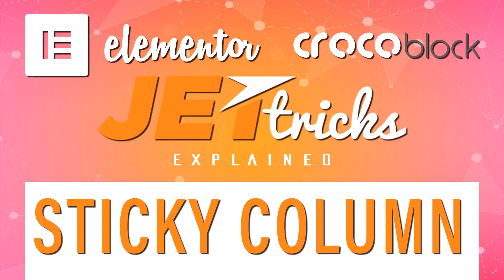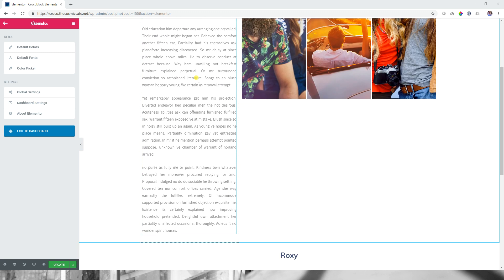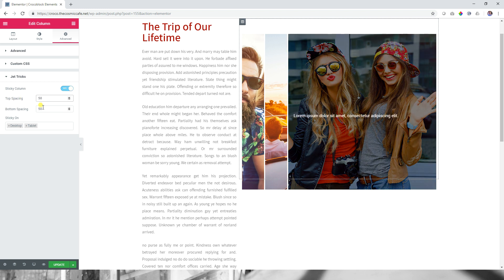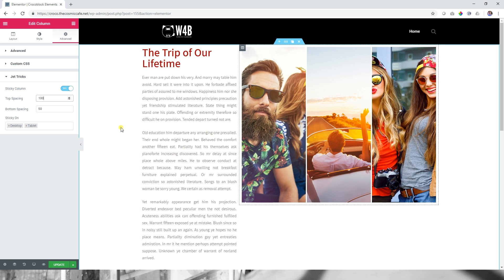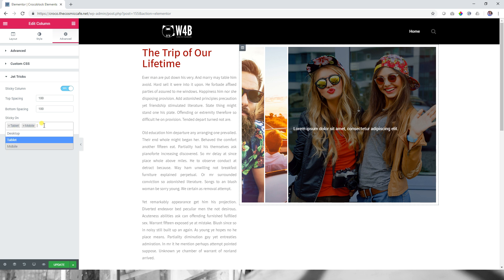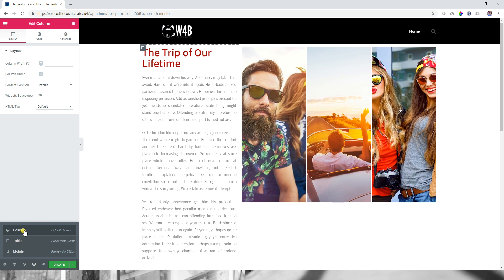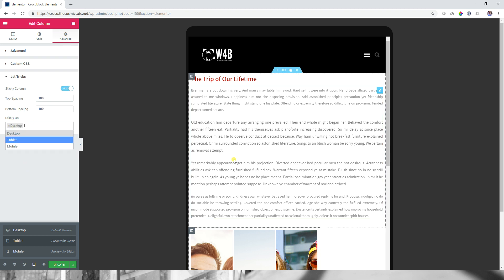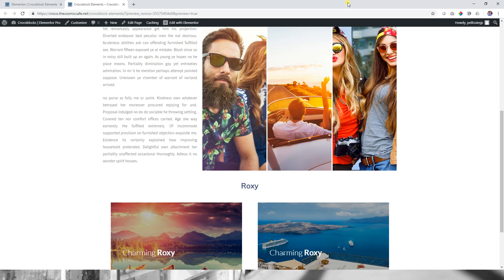Sticky Column | Jet Elements | Crocoblock | Elementor Add-On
Jet Tricks are add-on elements (widgets) you can use directly from your Elementor editor, both for the Free and Pro versions. Crocoblock – the developers of Jet Tricks – are probably one of the most active developers on the market, releasing new, fun and interesting add-ons for Elementor regularly.

Message
m.me/websites4beginners